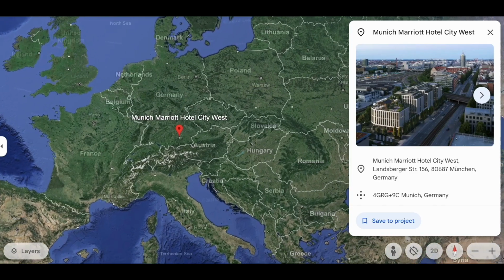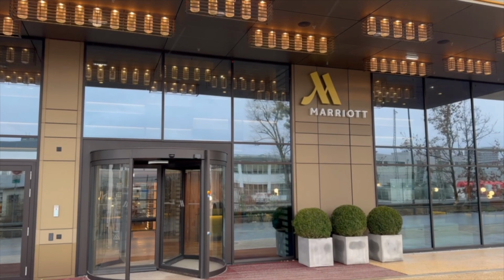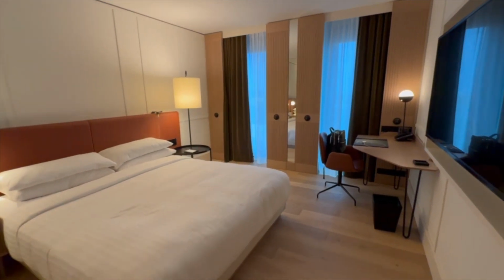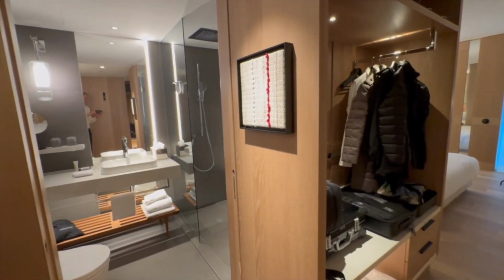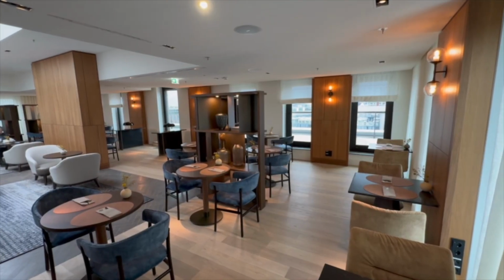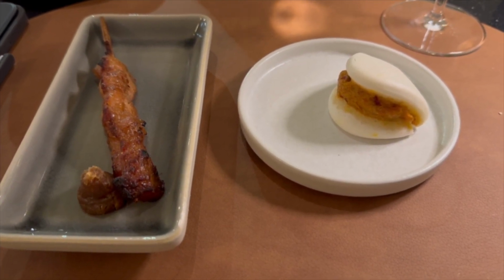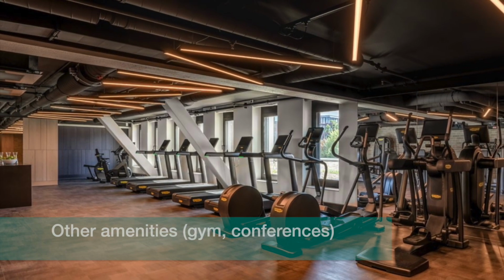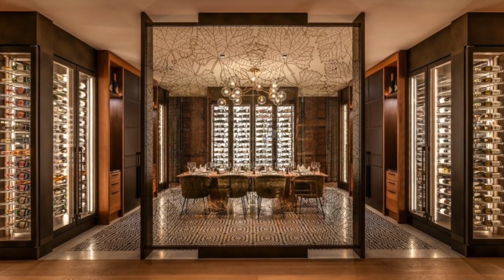Marriott Munich City West | A modern mid-level city hotel with a small flaw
Get fantastic perks when you book with Unmatched Voyages hotel. Up to $100 hotel credit, room upgrade, late check-out, free breakfast, all your usual loyalty perks and status points - it all comes at no extra cost to you. to find out how you can level up your next luxury stay!

Hey guys, this is a friends & family video of the Marriott Munich City West in Germany. See whether this hotel could be your next home base to explore the island nation or if you should rather skip this one.